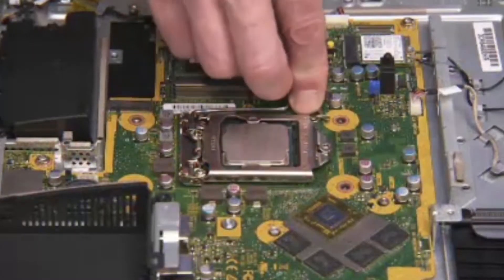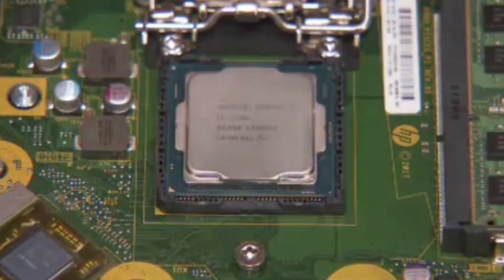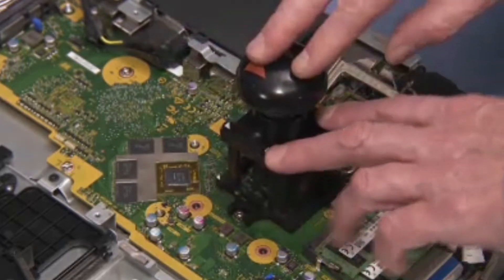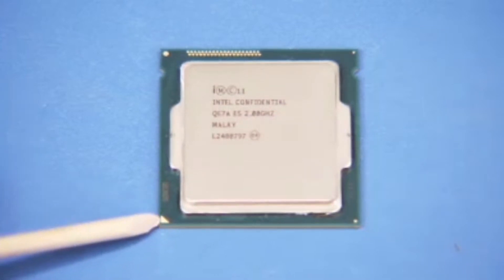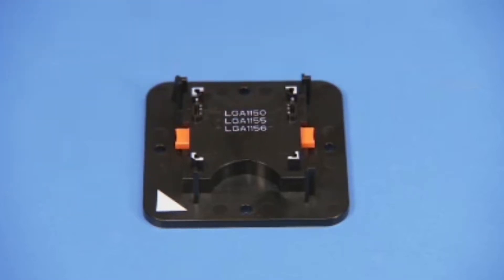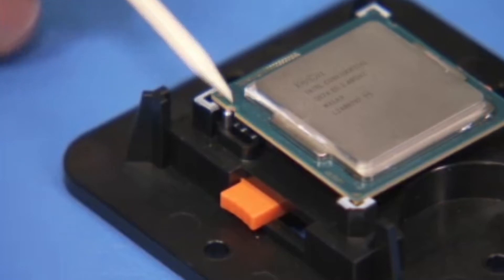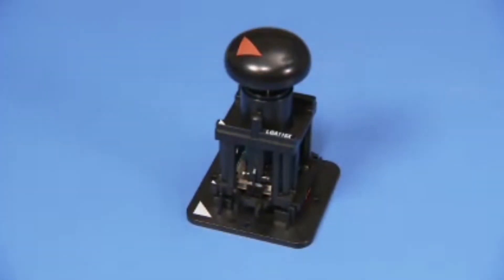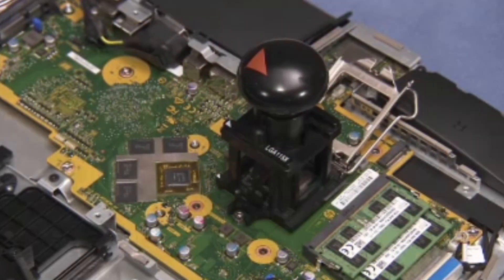Replace the CPU | HP EliteOne 800 G4 23.8 and G3 23.8 All-in-One PCs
Learn how to remove and replace the CPU for the HP EliteOne 800 G5, G4, G3 23.8-in Healthcare Edition All-in-One Business PC and HP EliteOne 800 G5, G4 and G3 23.8-in All-in-One Business PC